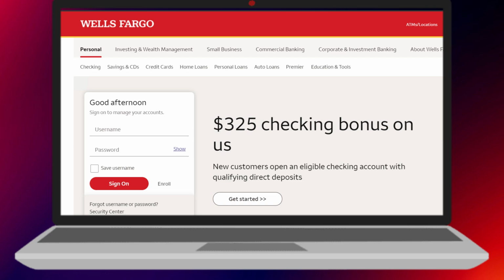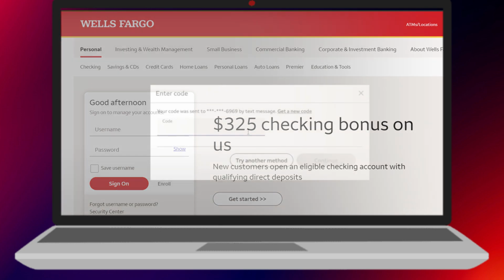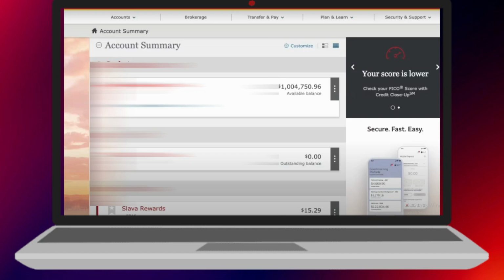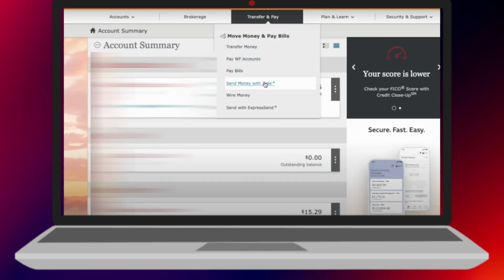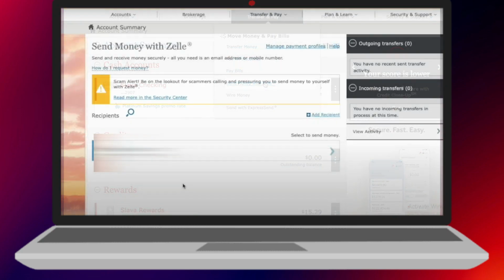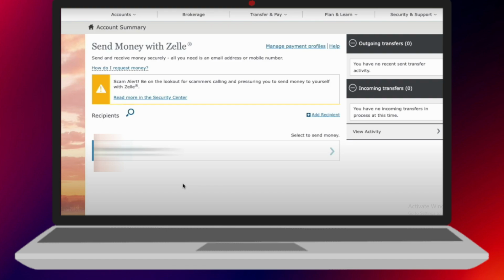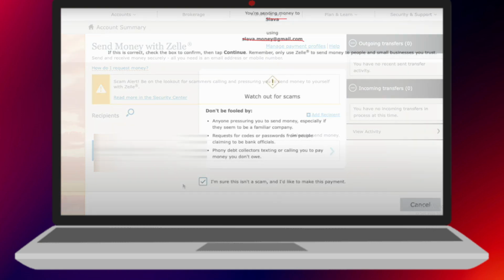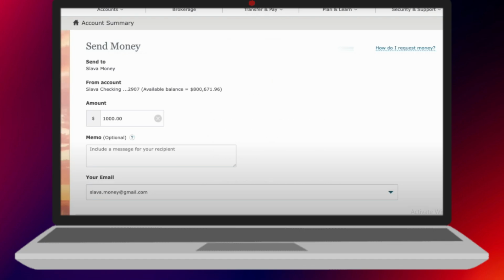How To Transfer Money With Zelle Via Wells Fargo To Another Bank (Full Guide)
Learn how to transfer money with Zelle via Wells Fargo to another bank quickly and securely. This detailed guide walks you through linking your Wells Fargo account with Zelle, initiating transfers, and sending funds to recipients at different banks with ease. Perfect for Wells Fargo customers who want fast, fee-free digital payments across U.S. banks.